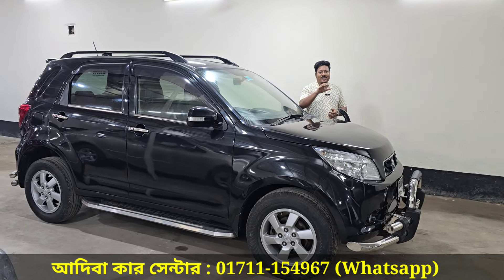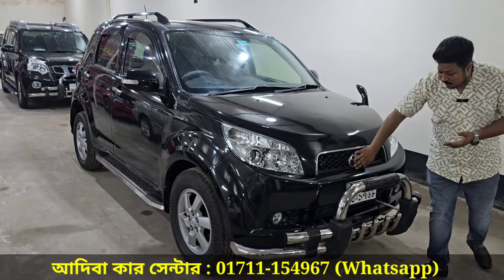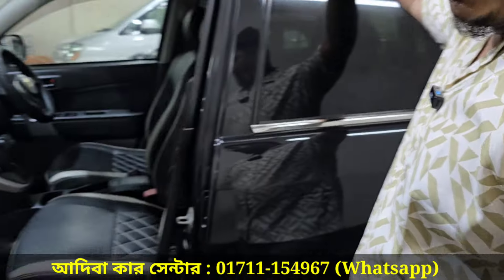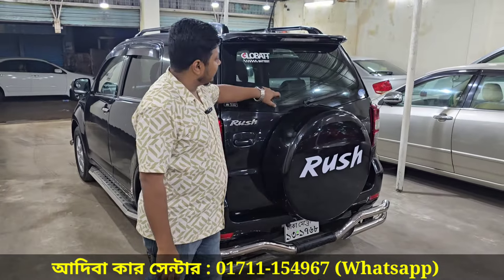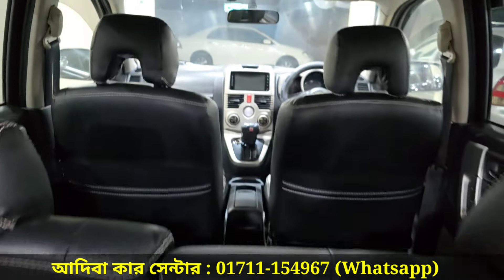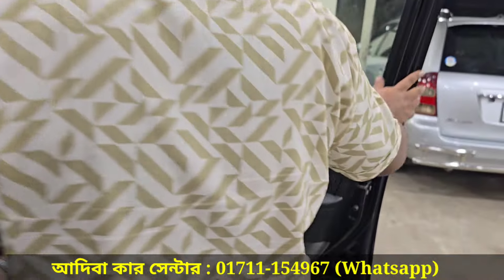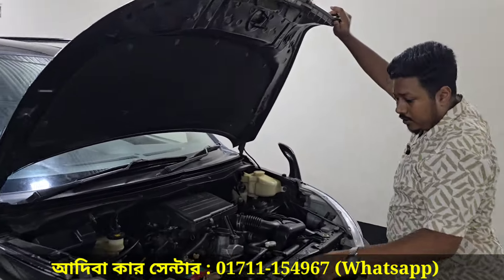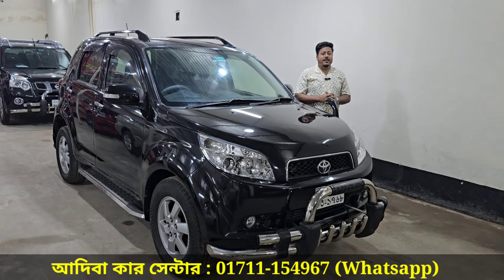ইনকাম ট্যাক্স অনেক কমের গাড়ি । Toyota Rush Price In Bangladesh । Used Car Price In Bangladesh